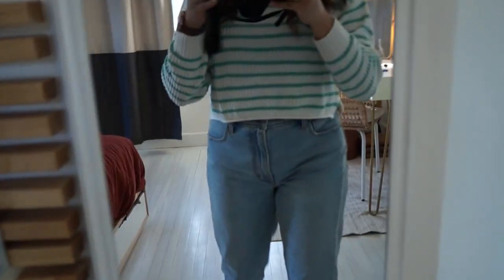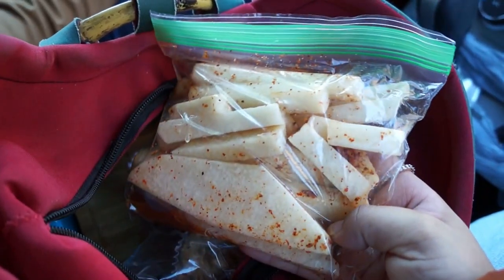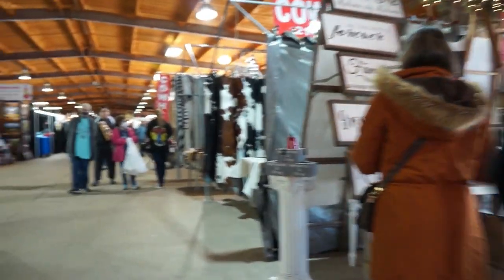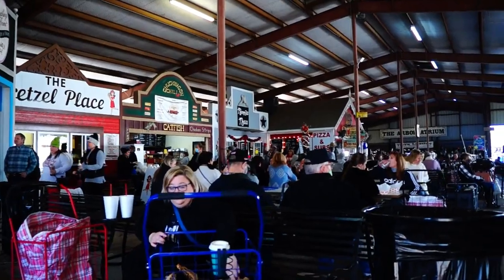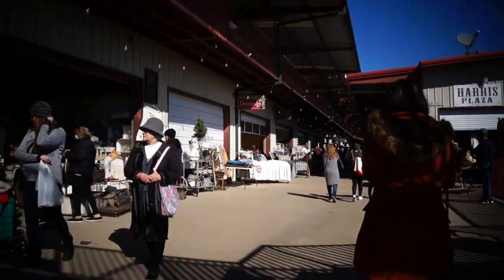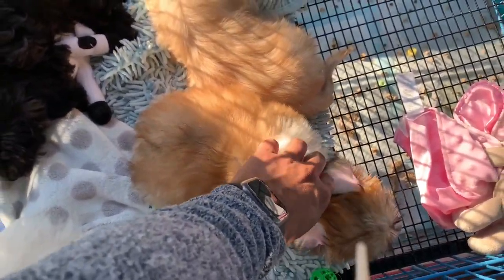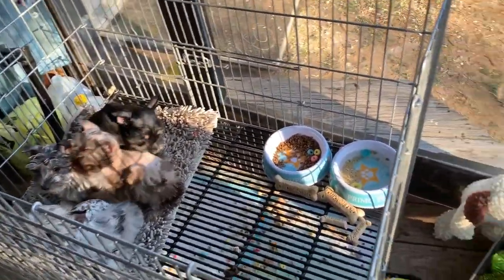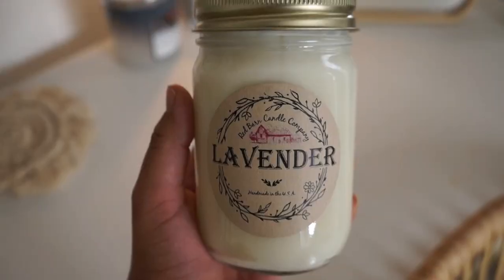vlog: world's largest flea market! Canton, TX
Hi guys! I bring you along with me to the world's largest flea market in Canton, TX called First Monday's Trade Days. It's over 300 acres of vendors with antiques, home decor, clothing, food AND cute puppies! Thank youuu! XO, Megan

Checkout for friend's new Custom Hand Letter Signs Business: @thelittleblacksoul
She is on etsy too!